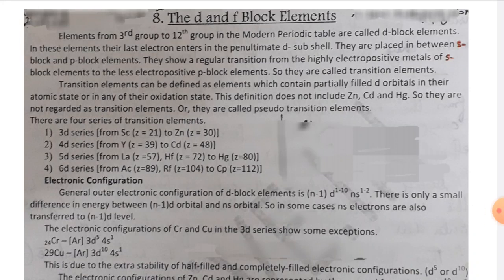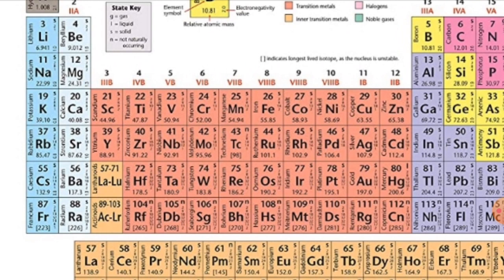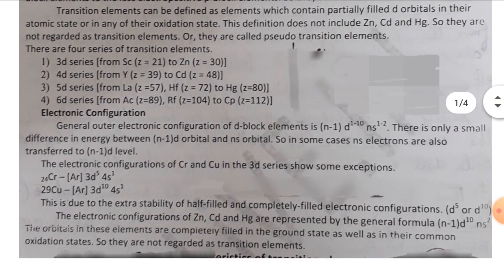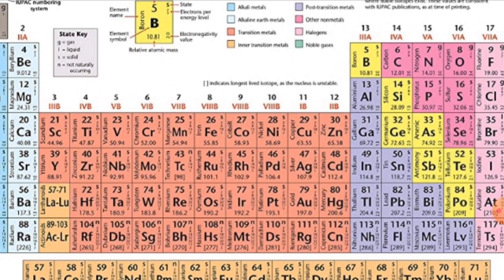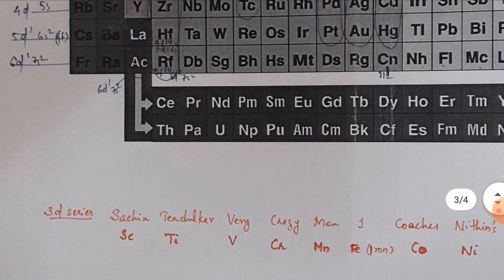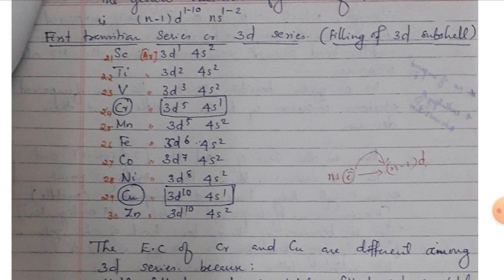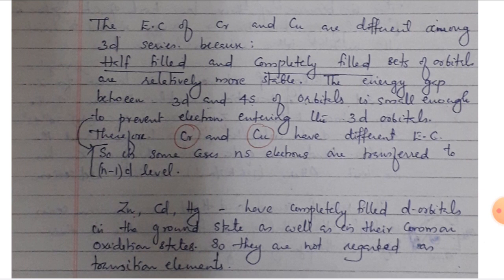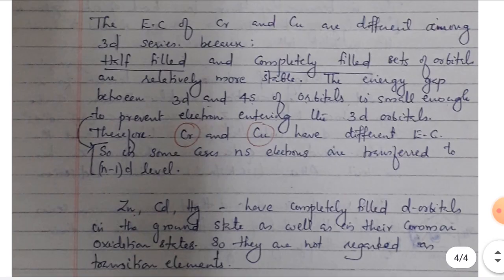Introduction of d and f block elements |Class 12|CBSE |NCERT|chemistry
introduction of d and f block elements
zn,cd,Hg are not transition elements
general electronic configuration of d block
Cr and Cu electronic configuration